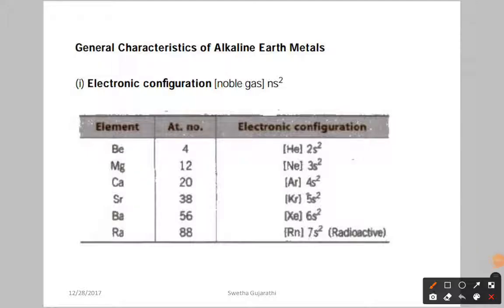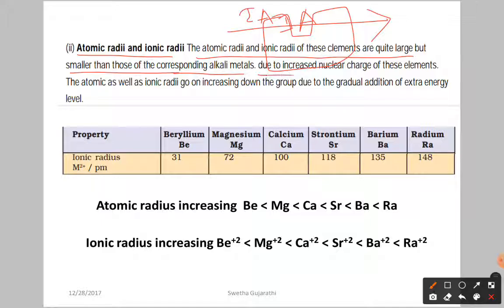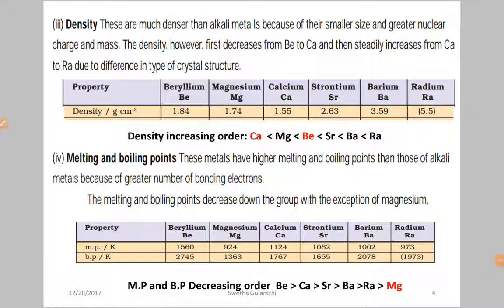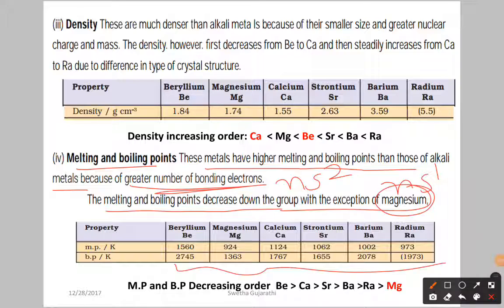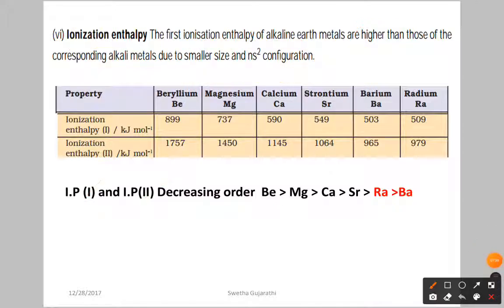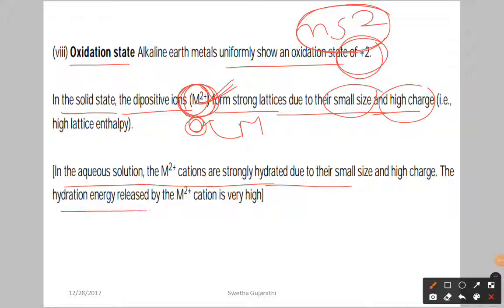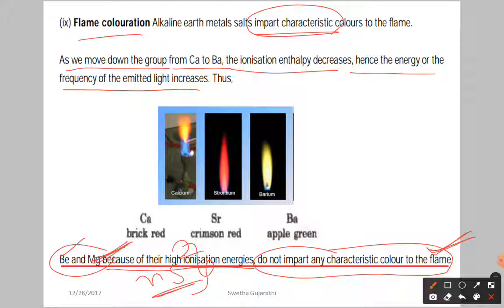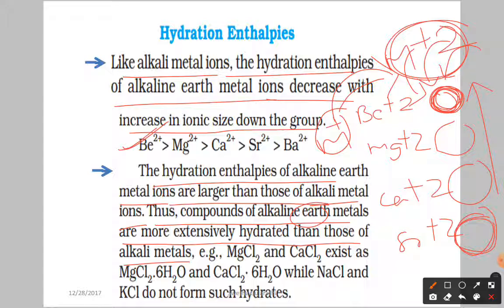Lecture-1: Physical properties of IIA Group elements